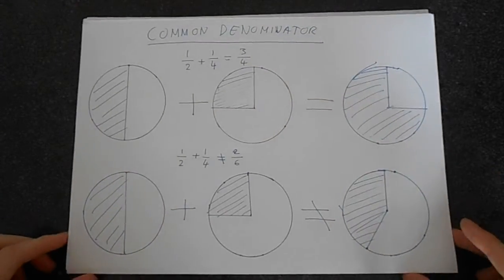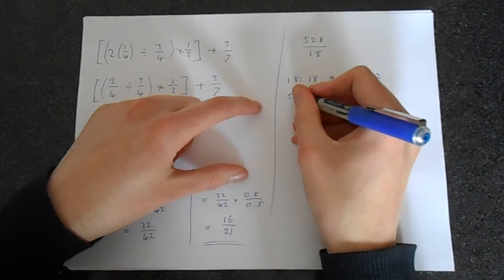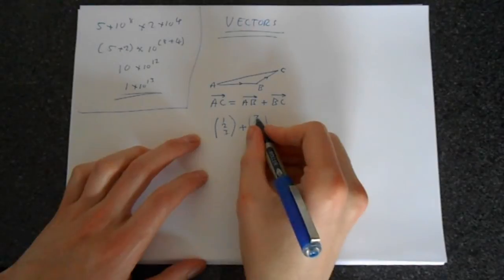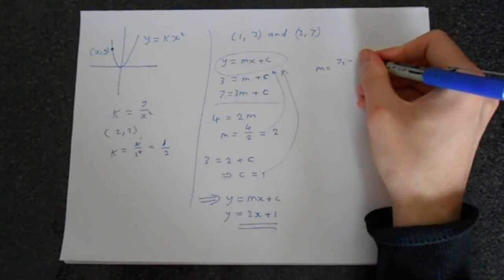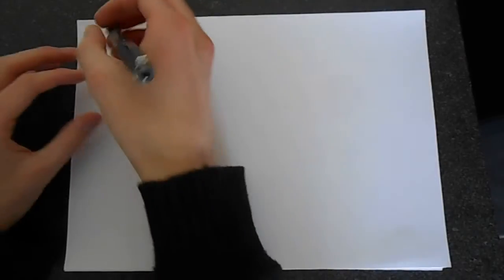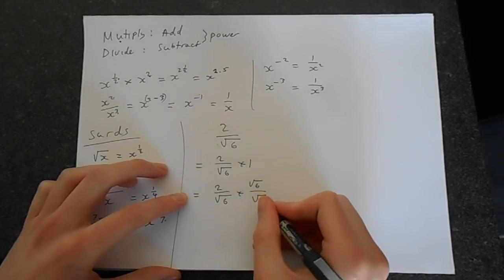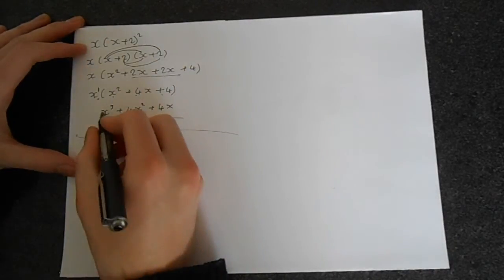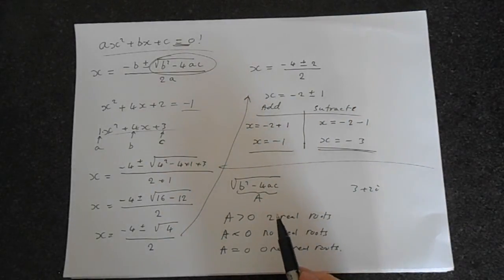National 5 Maths: The Fundamentals Lecture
In this video I will take you through the most important parts of National 5 maths. It is essential that you understand how to do everything in this video - these things come up every single year. However, this does not cover the entire course and this video should only ever be a tiny fraction of your study.

0:45 - Fractions
6:20 - Scientific Notation
9:10 - Vectors
11:10 - Graphs
12:25 - Fining the equation of a line
15:45 - Percentages
18:34 - Statistics (mean and standard deviation)
21:33 - Powers
23:06 - Surds
27:21 - Expanding brackets and factorising
29:47 - Solving an equation (Quadratic formula)
32:40 - The discriminant (finding the number of real roots)
33:50 - Changing the subject of a formula.